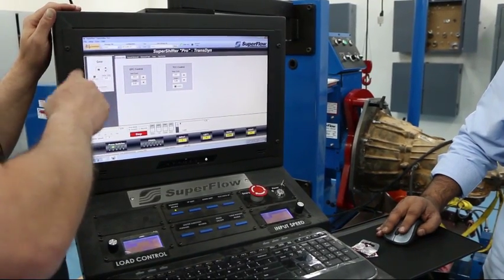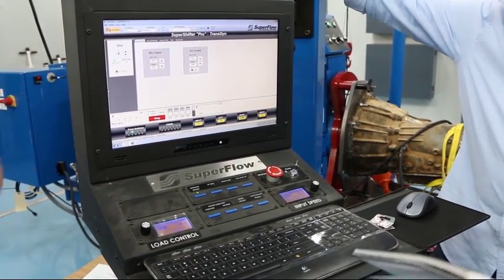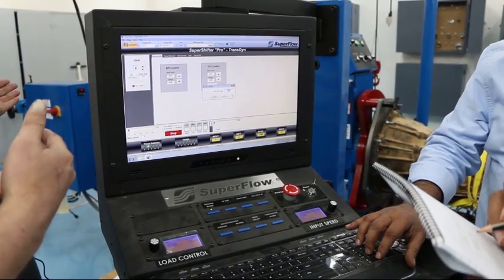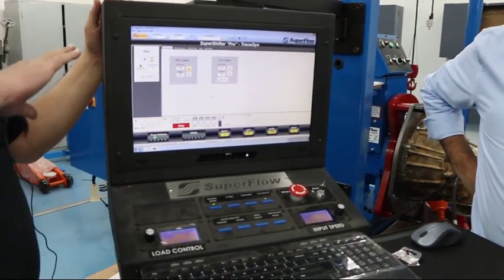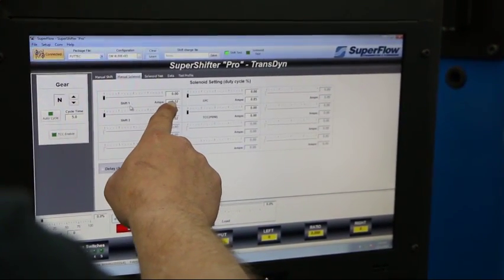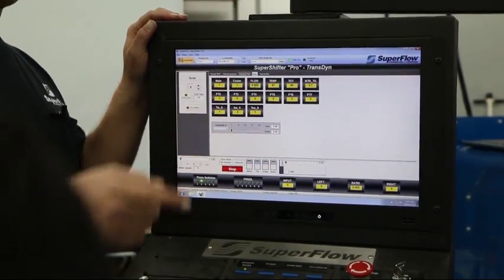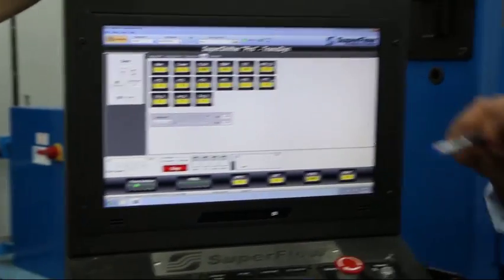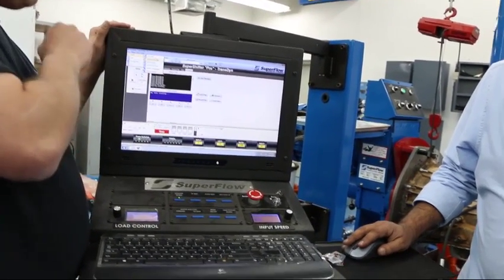كيفية استخدام البرنامج - الجزء الثالث (نافذة خيارات ناقل الحركة والنوافذ المبوبة المجاورة)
الدورة التعريفية لاستخدام جهاز الداينوميتر (dynamometer)